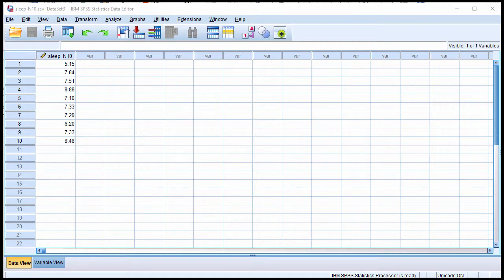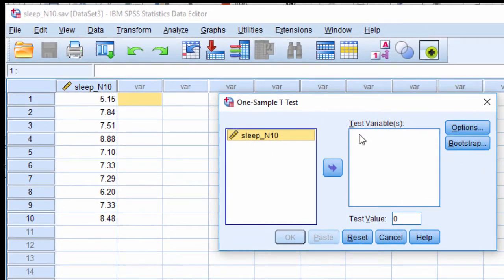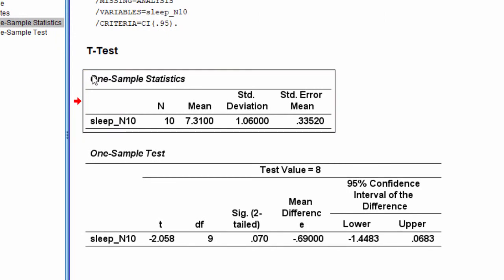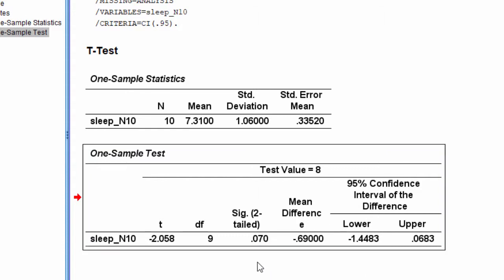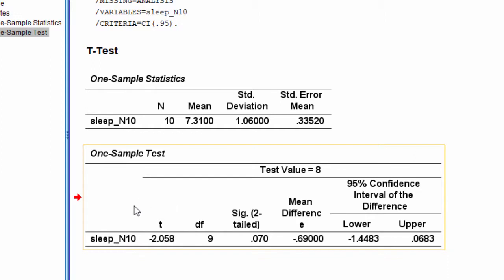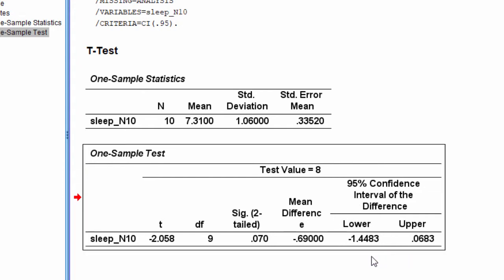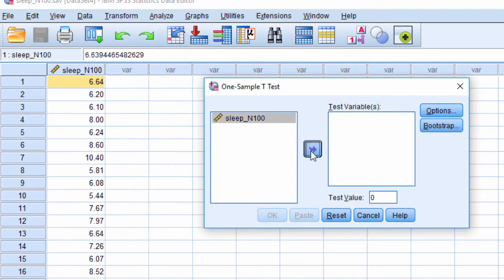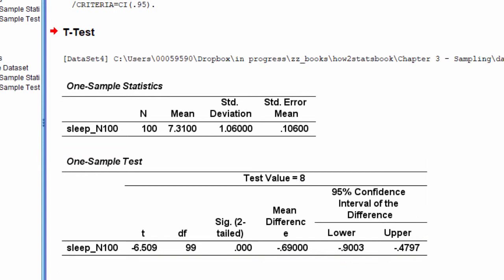V3.15 - One Sample t-test in SPSS